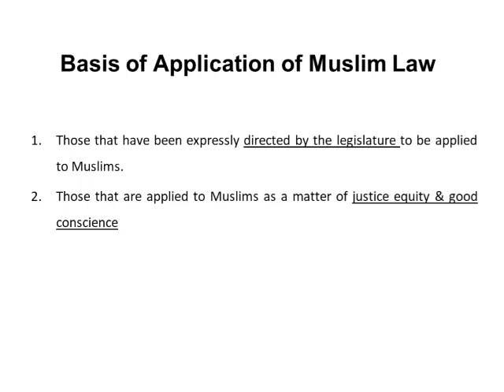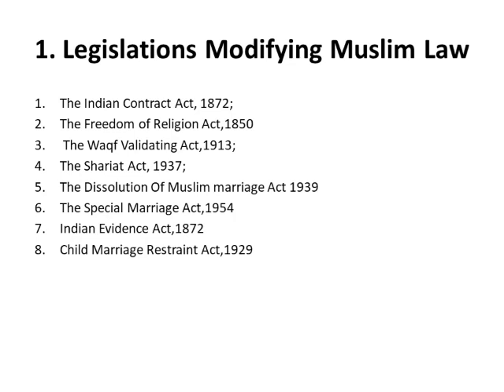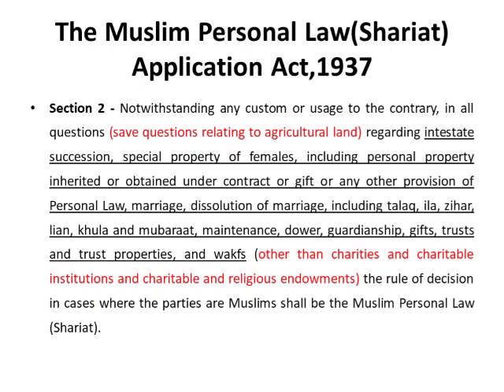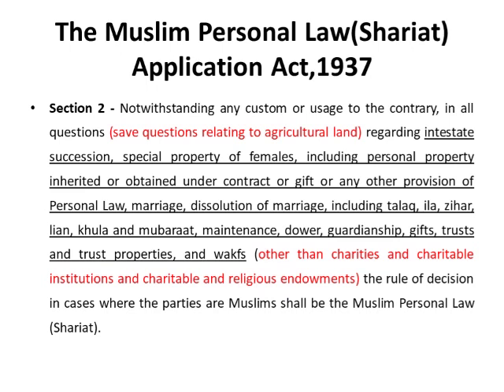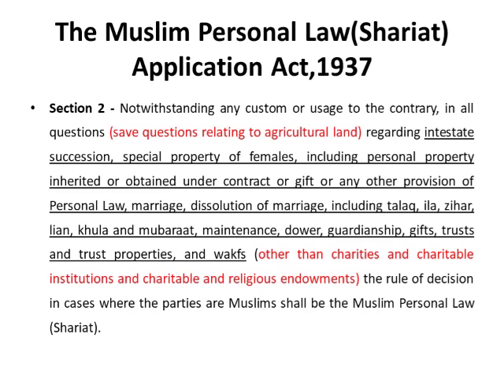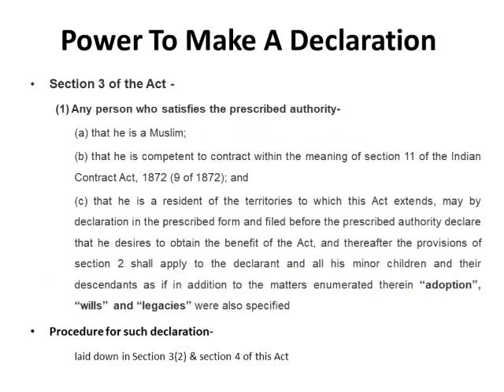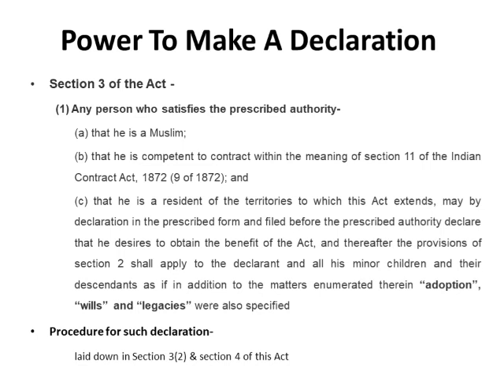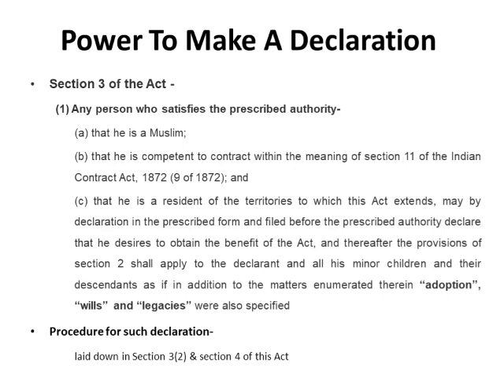BA-LLB 6th Sem, Subject- Muslim Law(BL-6002),Topic- Applicability Muslim Law, By Ms. Marjina Sultana